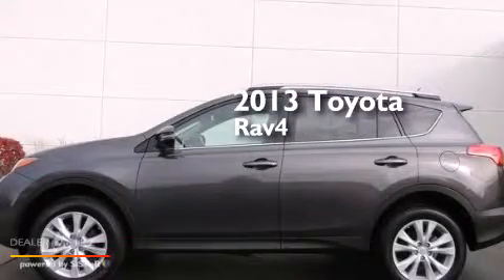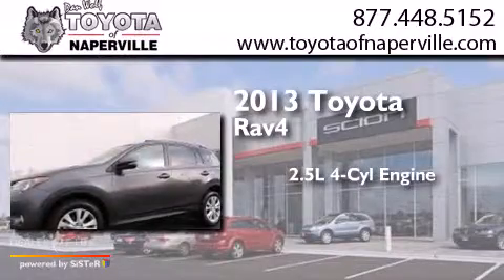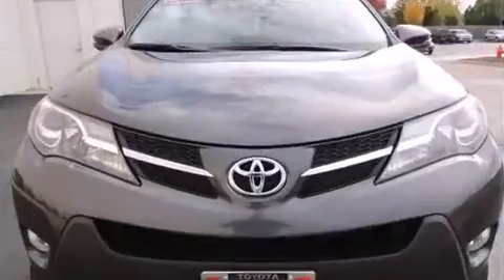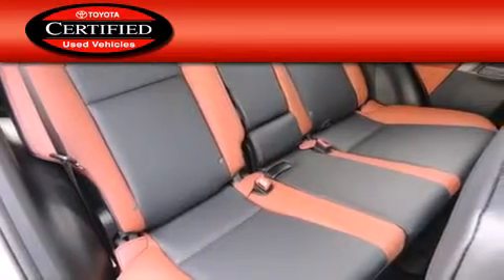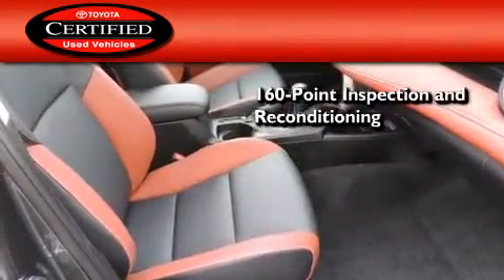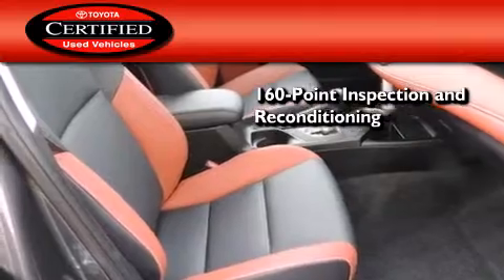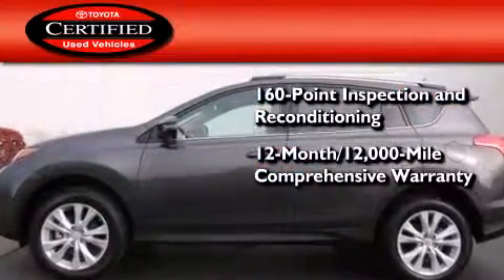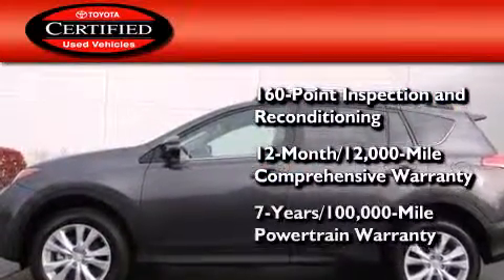Used 2013 Toyota RAV4 Napervillle IL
We have been honored to serve the Napervillle IL area , we promise that your experience at our dealership will exceed your expectations ! Year : 2013 Make : Toyota Model : RAV4 Engine : 2.5l 4-cylinder dohc dual vvt-i Trans . Napervillle , IL 60540